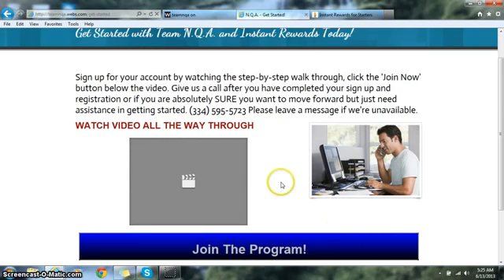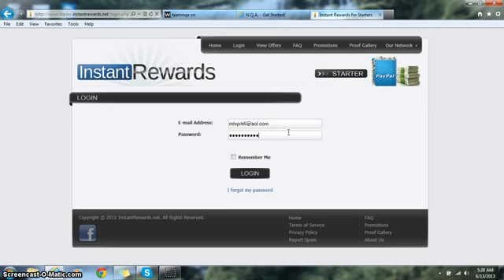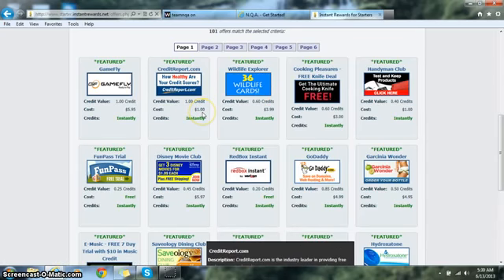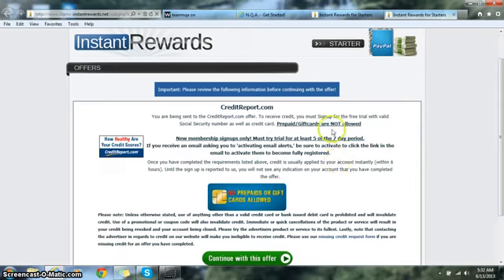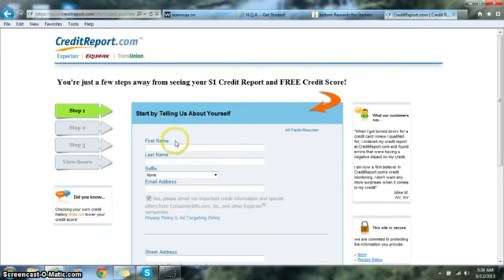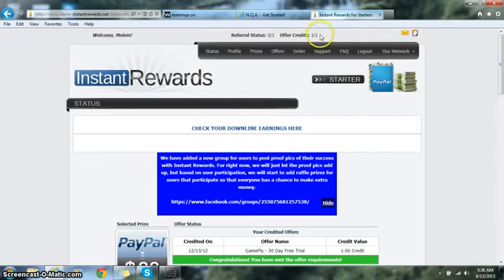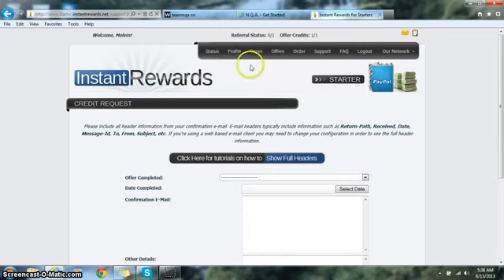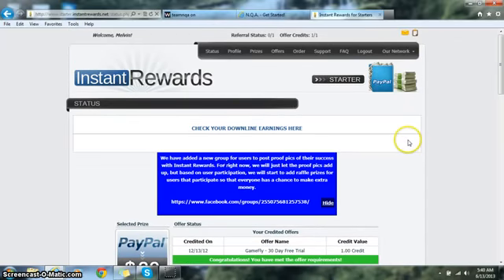make multiple $20 over and over again from a $1 investment